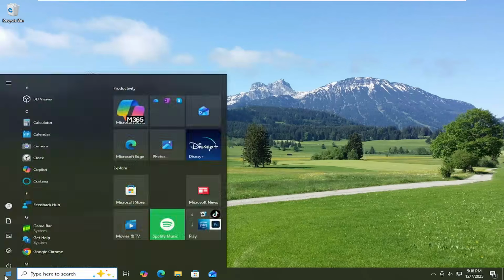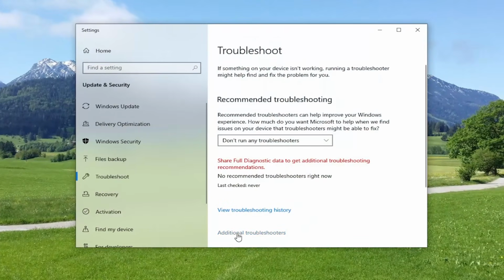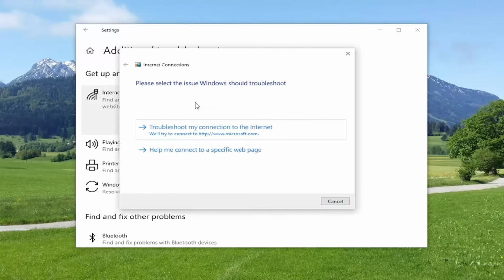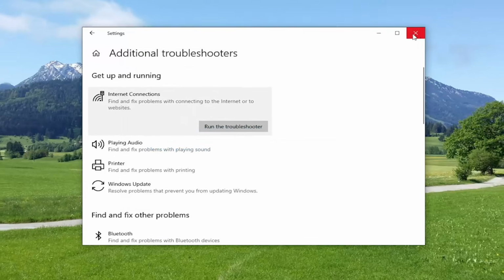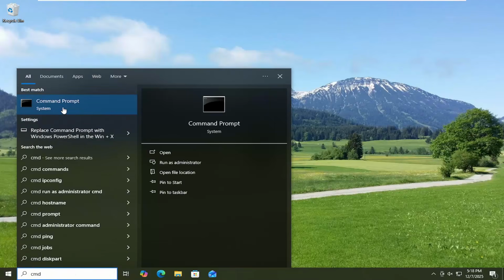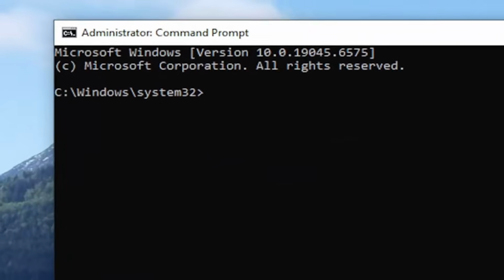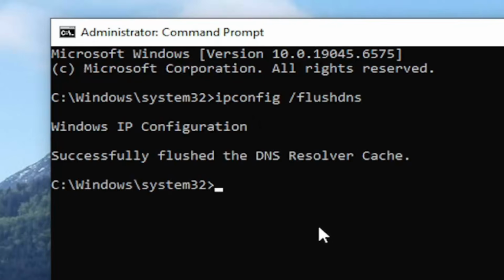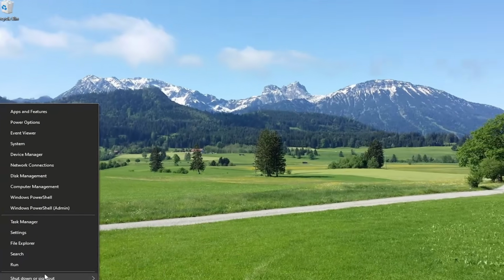Ethernet Not Working in HP Laptop Windows 11 [Solution]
This tutorial provides a step-by-step guide to fixing Ethernet connection issues on HP laptops running Windows 11. If your HP laptop isn’t detecting the Ethernet connection or has limited or no connectivity, this video walks you through essential troubleshooting steps to restore a stable wired connection. The guide covers common fixes such as checking the Ethernet cable, ensuring the network adapter is enabled, updating network drivers, and resetting network settings. By following these instructions, you can quickly diagnose and resolve Ethernet issues on your HP laptop.

Issues addressed in this tutorial:
Ethernet not working
HP laptop Ethernet issues
fix wired connection Windows 11
Ethernet cable problems
update network drivers
restore Ethernet connection
network adapter settings
Windows 11 Ethernet troubleshooting
fix internet connectivity
resolve limited connection

The tutorial also covers more advanced solutions, such as using the Windows Network Troubleshooter, resetting TCP/IP settings, and checking for conflicts with other devices or software. These techniques address deeper network configuration issues that may be preventing your Ethernet connection from working. Whether the problem lies with your laptop's settings, drivers, or the cable itself, this guide ensures that you can restore reliable wired internet connectivity and get your HP laptop back online.